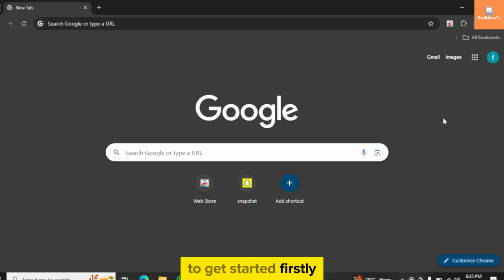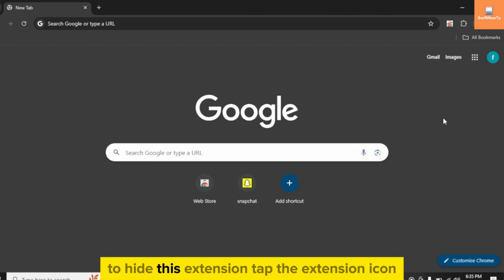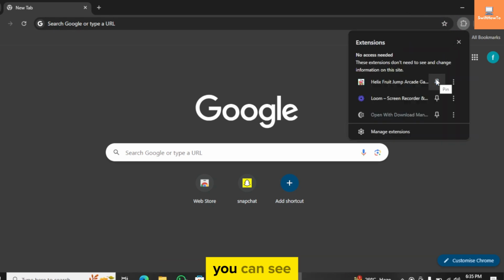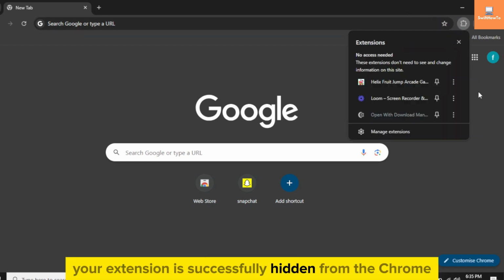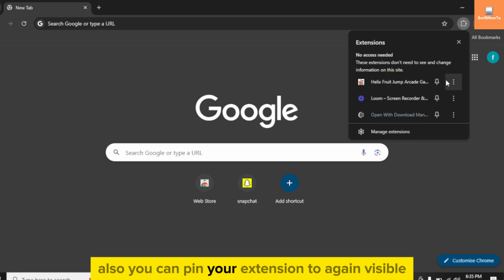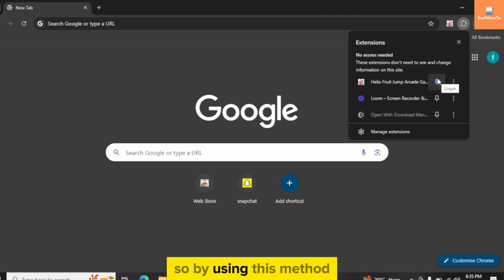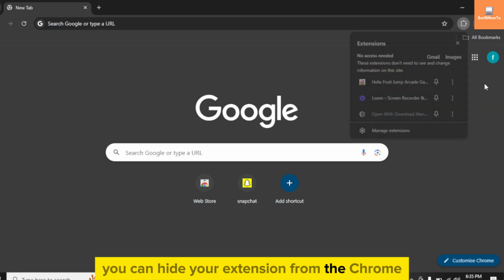How to Hide Extensions in Chrome | Remove Extension Icons from Toolbar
In this tutorial, we’ll show you a quick and easy way to hide or remove extension icons from the Chrome toolbar for a cleaner browsing experience. Whether you’re looking to minimize clutter or keep certain extensions private, this guide covers all you need.

In This Video:
Steps to hide extension icons in Google Chrome
How to remove or hide extension icons from the Chrome toolbar
Tips on managing your Chrome extensions efficiently

Perfect for Chrome users looking to streamline their browser toolbar! Watch to learn how to hide your Chrome extensions like a pro.

What is Google Chrome?
Google Chrome is a web browser developed by Google. It was first released in 2008 for Microsoft Windows, built with free software components from Apple WebKit and Mozilla Firefox. Versions were later released for Linux, macOS, iOS, and also for Android, where it is the default browser. The browser is also the main component of ChromeOS, where it serves as the platform for web applications.